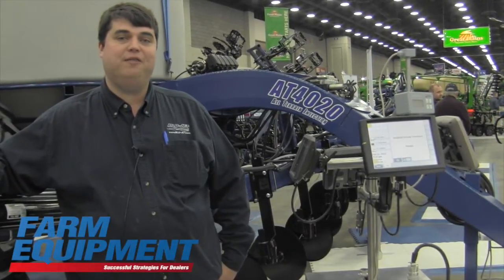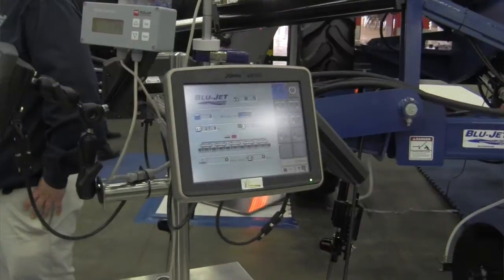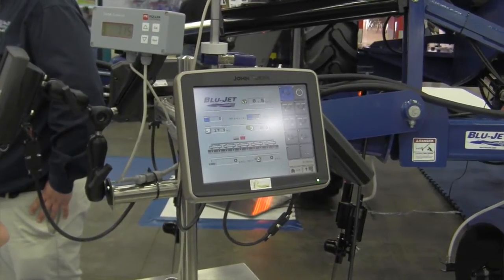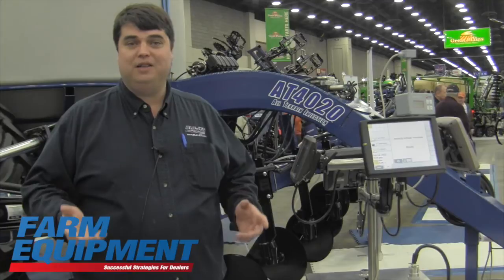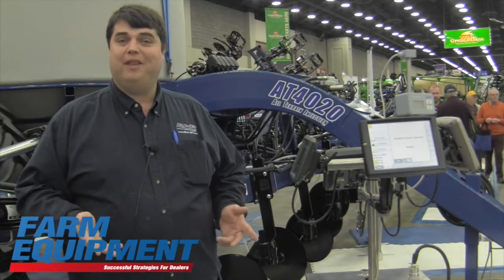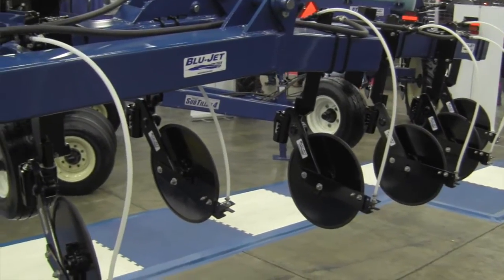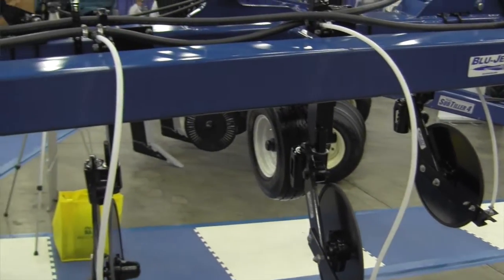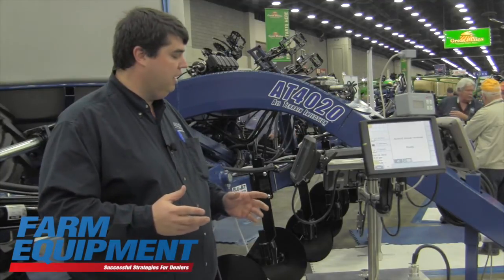Blu-Jet's AT4020 Liquid Applicator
Nick Jensen, vice president of marketing with Thurston Mfg., introduces the company’s new AT4020 liquid applicator, the first liquid applicator on the market that is fully ISOBUS controlled for application, auto-section shutoff and variable-rate, along with also sequence folding of the toolbar. This allows for smaller transport width and height of the 60-foot machine.